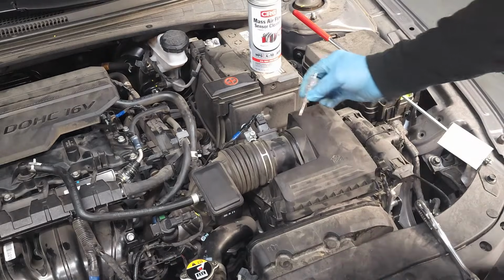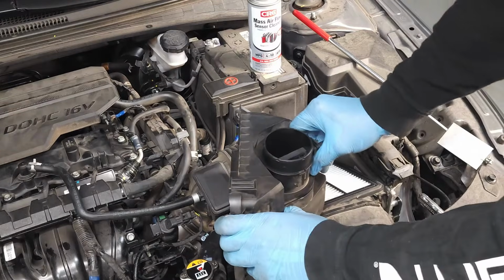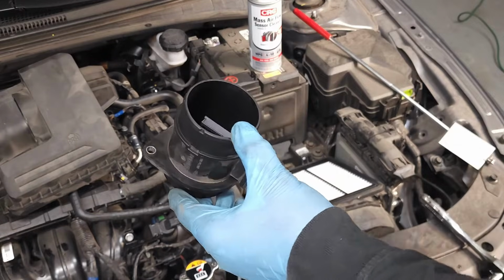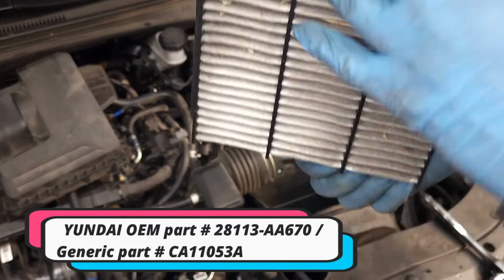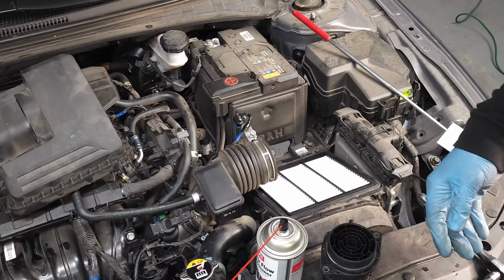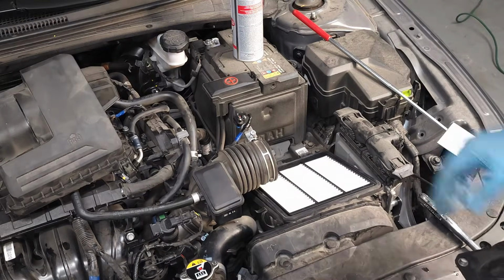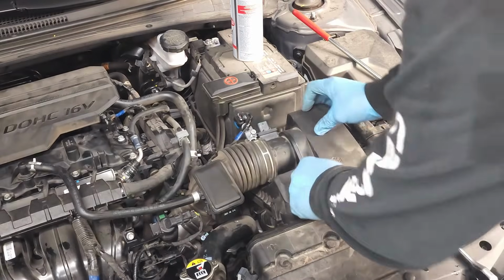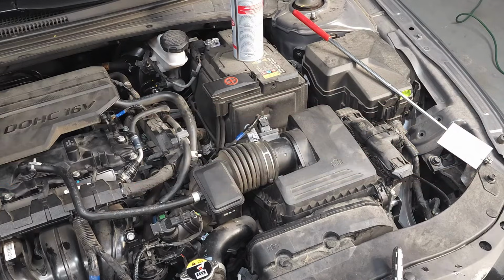2021-2024 HYUNDAI ELANTRA G2.0L Service Mass Air Flow Sensor (MAFS) and Air Filter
A DIY auto mechanic describes must-have tips for replacing the M.A.F.S. sensor in a 2024 HYUNDAI ELANTRA SE. Common signs of a faulty M.A.F.S. include hard-start, no-start, engine speed surges at idle, C.E.L., and OBDII check engine codes P1101 and P1103- 04. Clean the sensor every time you change the air filter or at least once a year.

Supply list:
1. Mass Air Flow Sensor 28164-2J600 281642J600 Compatible with Hyundai Elantra
2. A-Premium Engine Air Filter Compatible with Hyundai Elantra
3. Gumout 540041 Professional Formula Mass Air Flow Sensor Cleaner

Tools:
1. 10 mm socket
2. rachet w/ extension  (Universal Joint Socket, 3-Piece )
3.Small flat-tip screwdriver
4. Option - VD30 Enhanced OBD2 Scanner, Car Code Reader, Universal Check Engine Light Code Reader, Auto Diagnostic Tool for All OBDII Vehicles, Turn Off CEL, Read/Clear Codes, Live Data, Voltage Test

- 3Pcs Set Automotive Fender Covers Magnetic
-Windshield Sun Shade Car Sunshade for Hyundai 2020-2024 Windshield Cover Reflective Foldable Front Window Sun UV Blocker Ultimate Protection Upgrade

P.P.E.
1. Gloves
2. Safety glasses
3. Long sleeve shirt

Kia Sportage (NQ5) (2021–present)